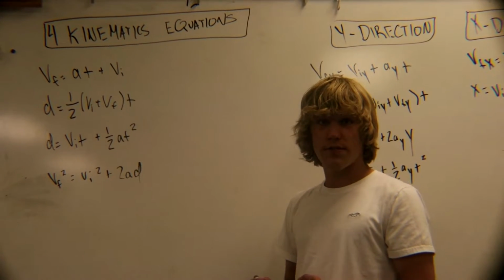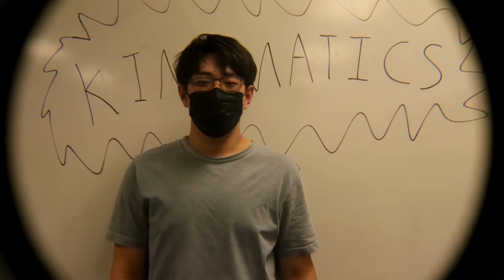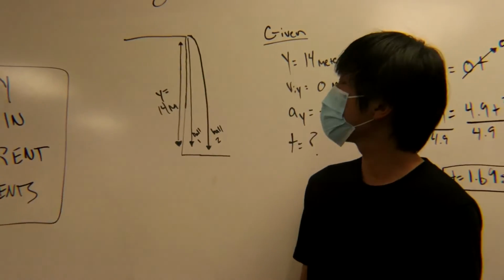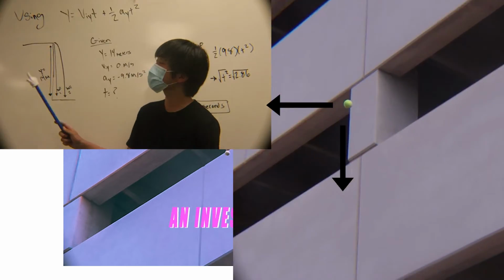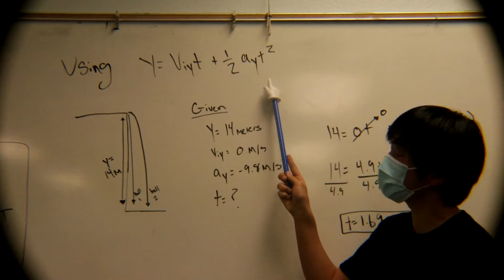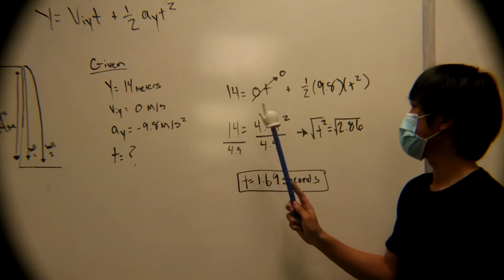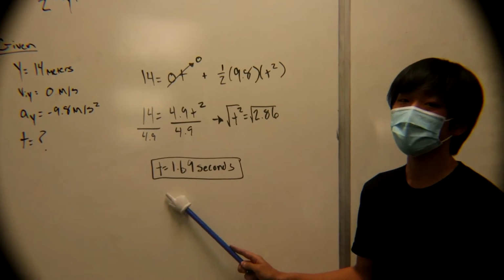An Investigation of Kinematics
Cole Dunnett, Daniel Zhang, Riku Sakai, David Zhang
AP Physics I
Gillman
SPRING 2022
Final Video Project